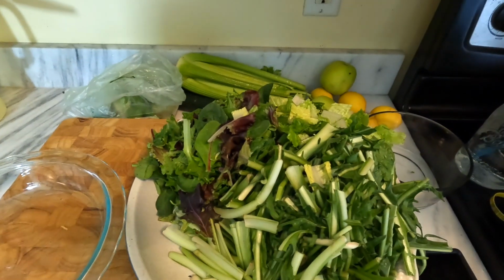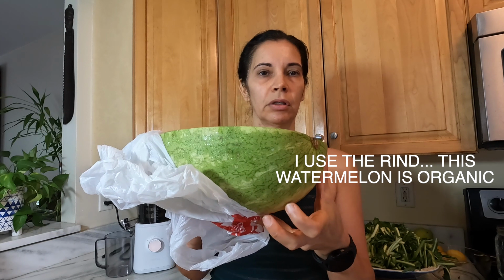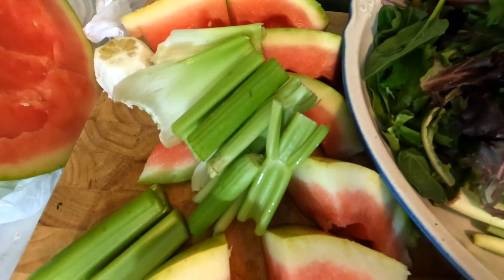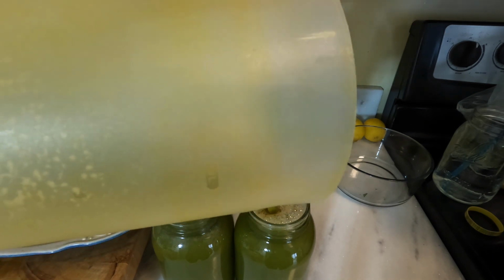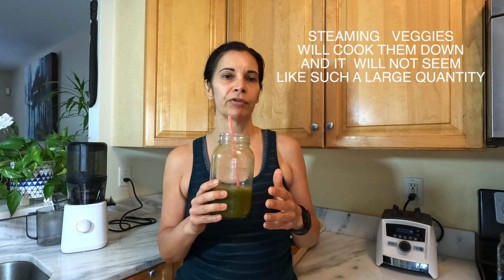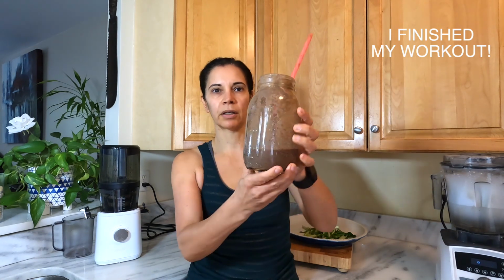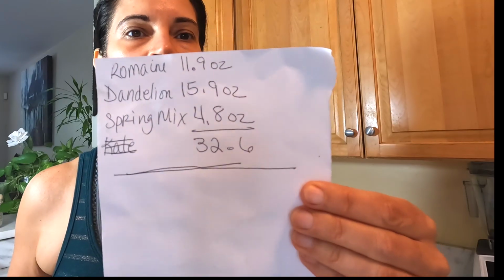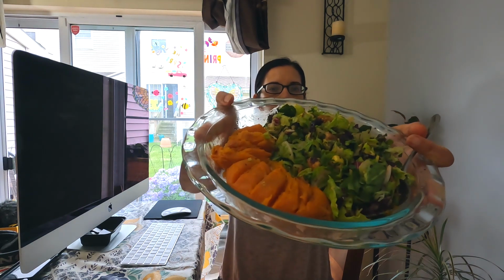Challenging Myself To Consume 2 Pounds Of Leafy Greens In A Day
In this video I am showing you how I managed to consume 2 pounds of greens in a day. I love fruits, but in my opinion we can all benefit from increasing our daily intake of fresh green leafy vegetables. I am always looking for ways to improve myself and when I eat a lot of fresh veggies I feel my best!! Once I gave up things like alcohol and coffee and started to eat healthier  I lost weight and my skin improved. If you. are not used to consuming a lot of raw veggies you could steam the veggies. I love steamed veggies they are delicious. Also. eating more fresh greens would steer you away from the more unhealthier food choices because you will feel full from the greens. Or at least that is my experience. You could try increasing your greens by starting with a. 1/2 a pound challenge and then slowly increase to 2 pounds. This would be ideal because you want to make a realistic goal for yourself. This will motivate you to move forward with making better food choices.

detox juice recipe,fat burner drink for extreme weight loss,green juice detox,how to juice,juice cleanse,weight loss,juice to improve digestion,eating vegetables,how i lost weight,how to lose weight,juice for detox,green leafy vegetables,plant based diet,raw food,how to love eating vegetables,tips to eat more leafy greens,green smoothie,green leafy vegetables re,healthy vegetables,the best watermelon juice recipe,raw vegan recipes,eating raw plantsDisclaimer: I am not giving medical advice on this channel. I am simply sharing what I personally do to improve my health and the health of my family. I am sharing what I do regularly to live happy and healthy on plant foods. If you are seeking to change your diet and/or lifestyle please seek out your physician first.